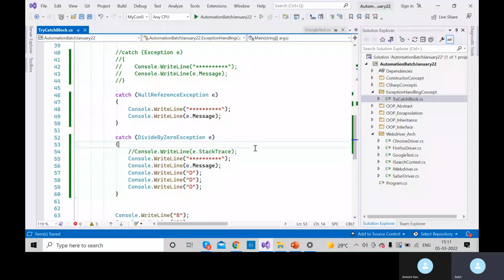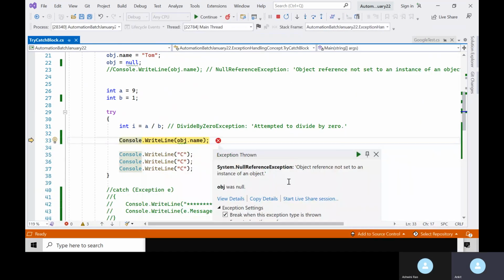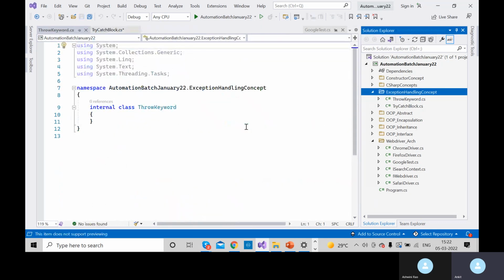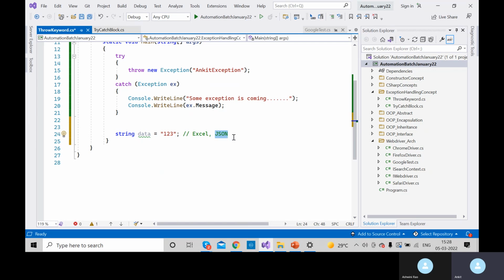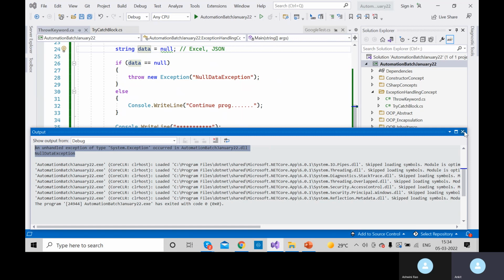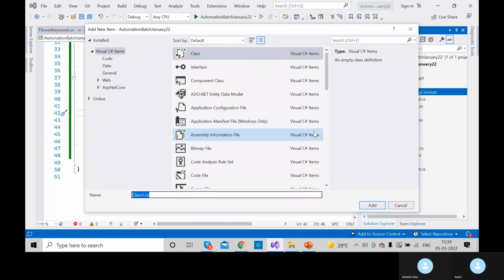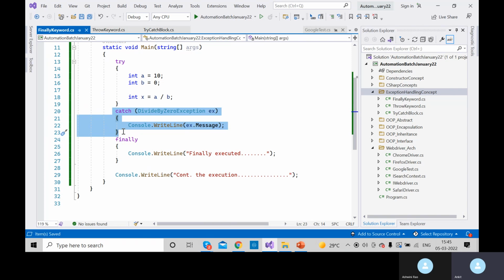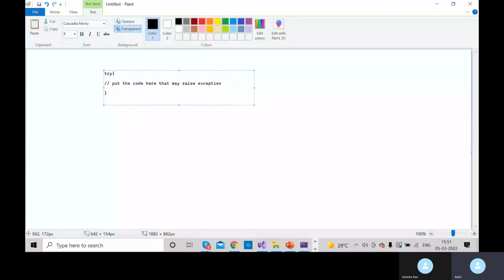Part 28 C# Exception Handling try catch finally